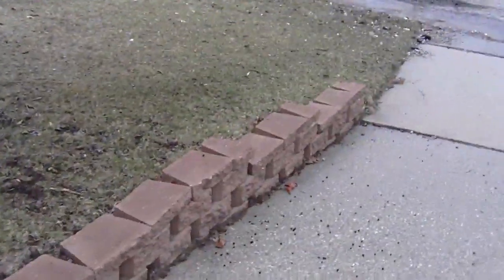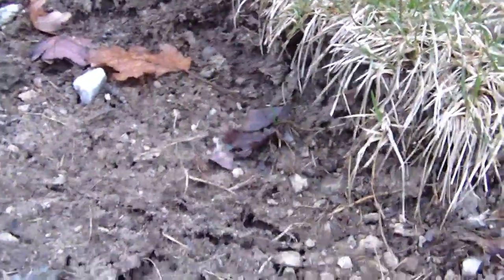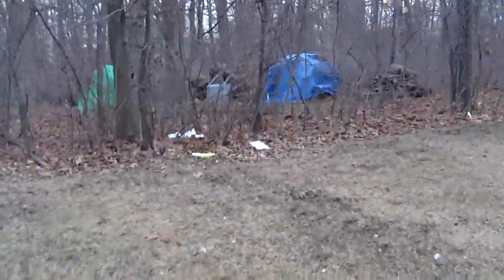Vlog: Loose Ends and Partnered Game Channel Woes (April 1, 2011)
Taking about some stuff I forgot to mention in the last Vlog here. Mostly lame stuff at that point, lol!

Then talk about some issues with some of the partnered gaming channels of Youtube. I hope they subside soon.

(Oh, if you're wondering why I point the camera downwards in the front most of the time, it's because I don't want to accidentally show something of someones that they wouldn't like being shown, so to speak, lol!)